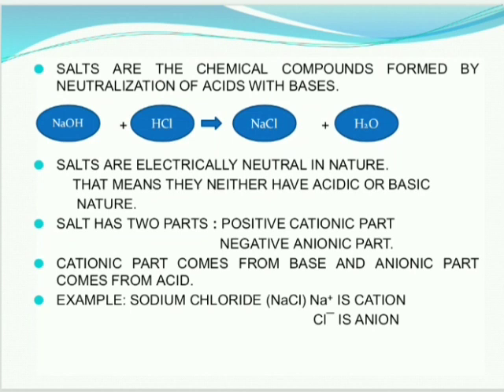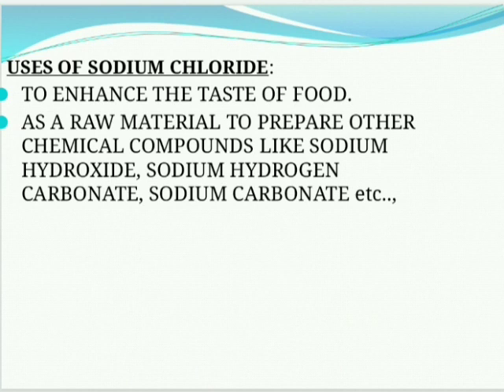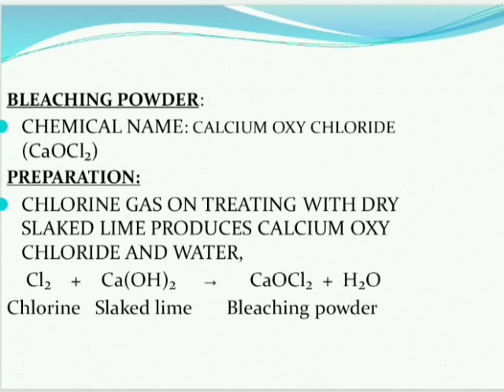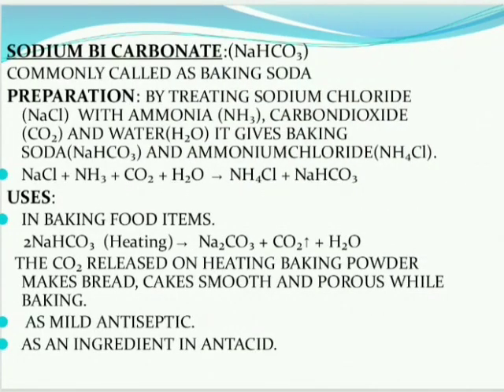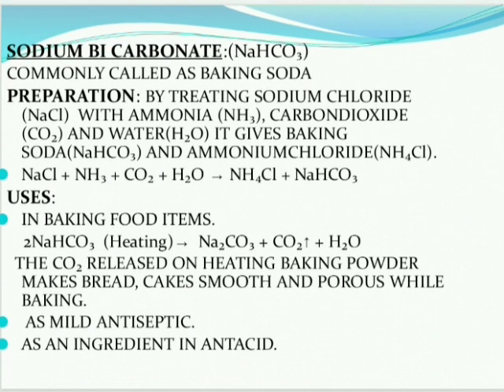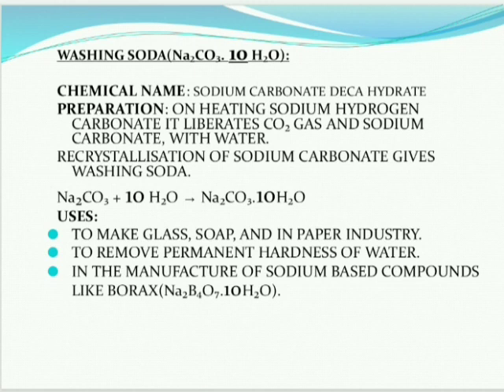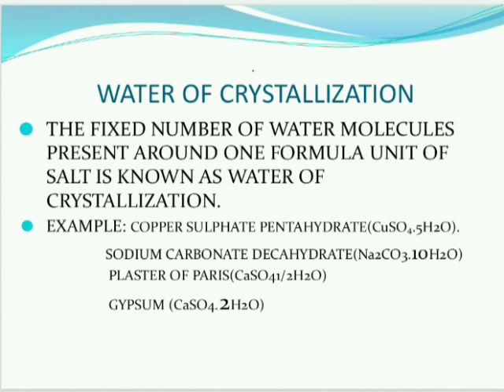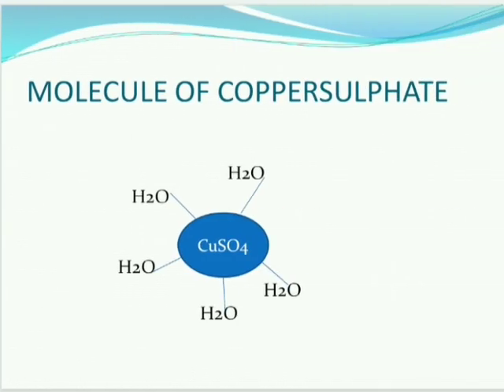10 th Class Physics // Mahabubabad Education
Preparation of salts By Srinivas TMRS MABD